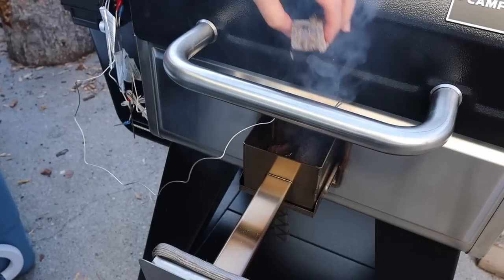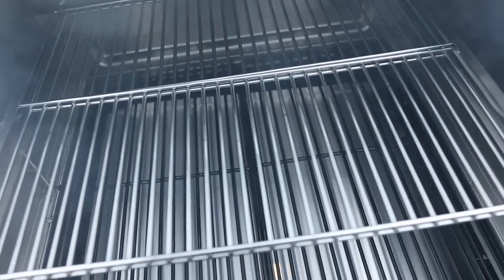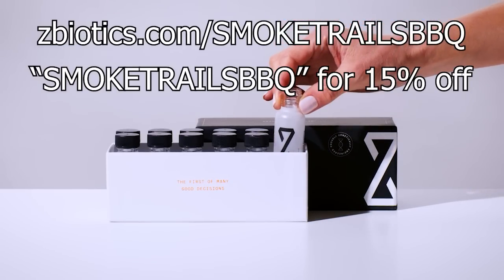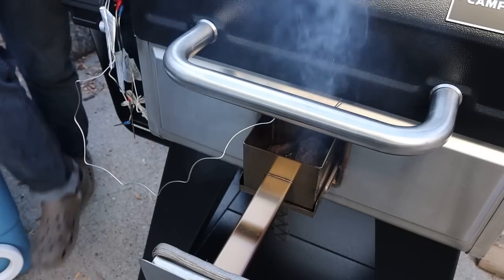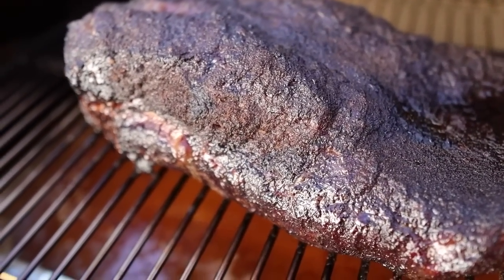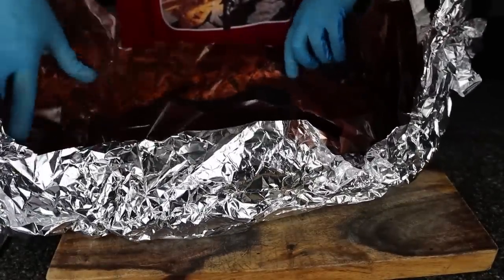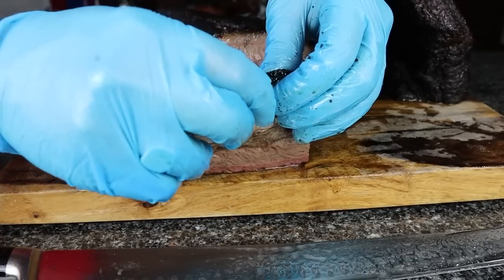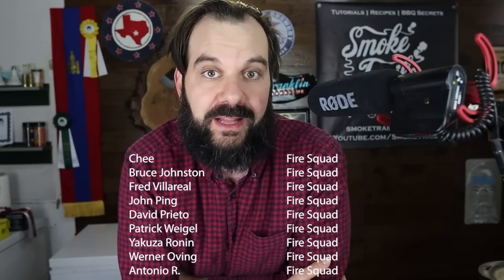The SMOKIEST Pellet Grill? | Brisket on the Camp Chef Woodwind Pro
I'm smoking a brisket on the Camp Chef Woodwind pro to see if the new smoke box feature lives up to the hype!